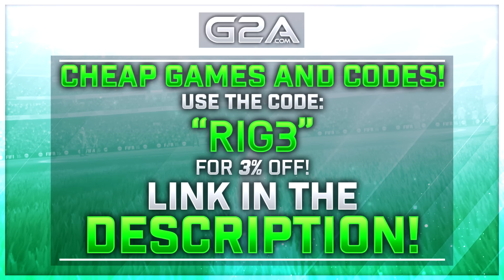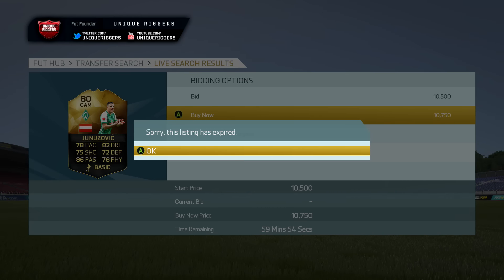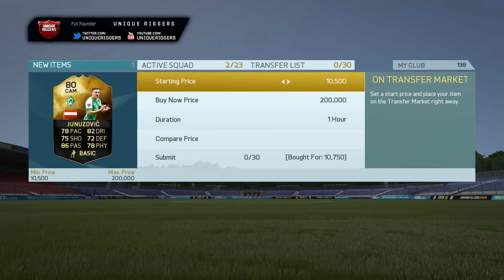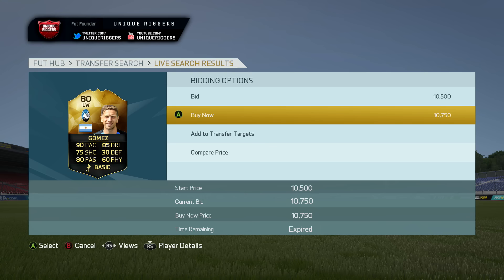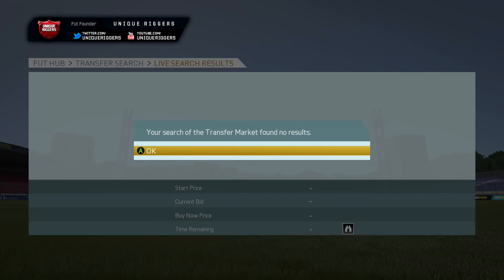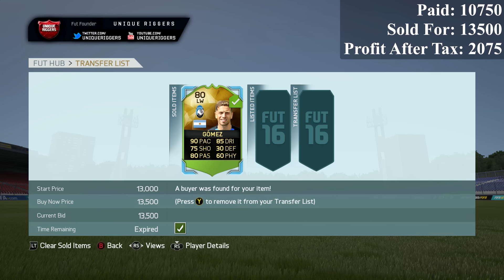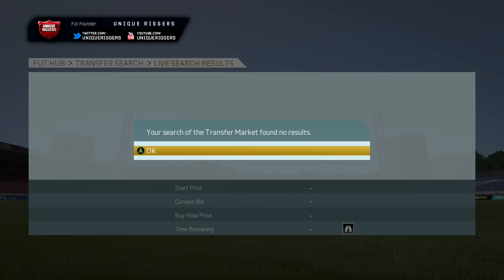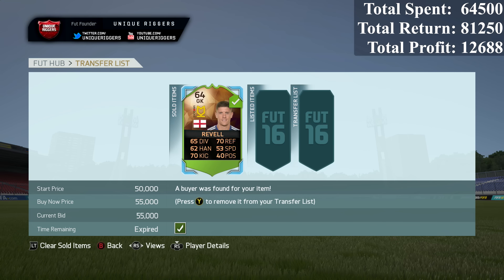AMAZING INFORM BRONZE SNIPE & MIN PRICE SNIPE! LIVE SNIPING REACTIONS - FIFA 16 ULTIMATE TEAM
Sniping players from the latest Team of the week on Fifa 16 Ultimate Team.

Music
Artist: Tobu